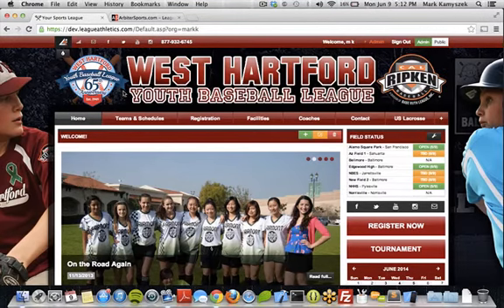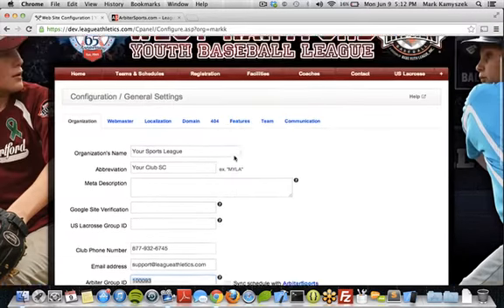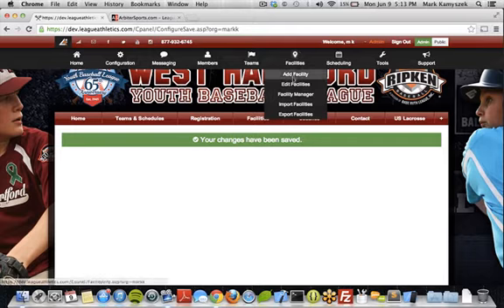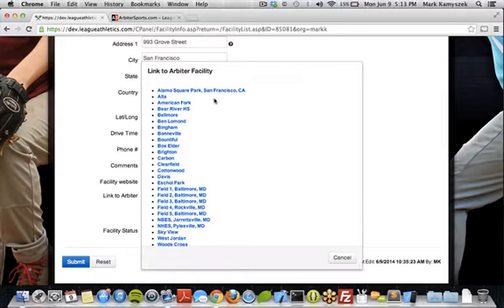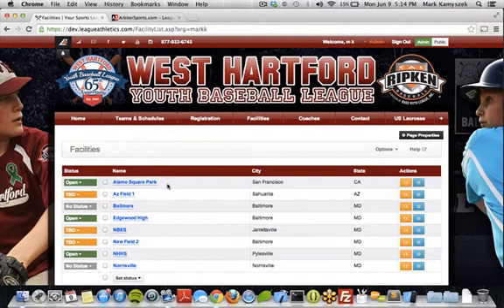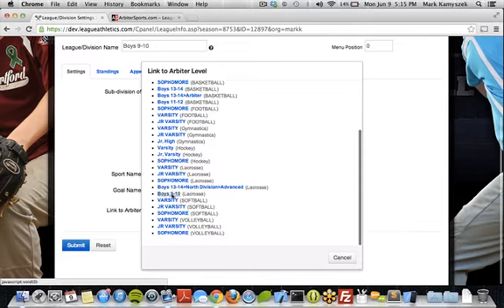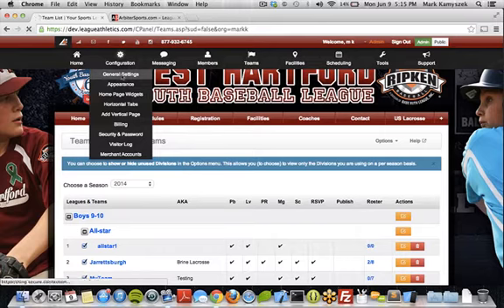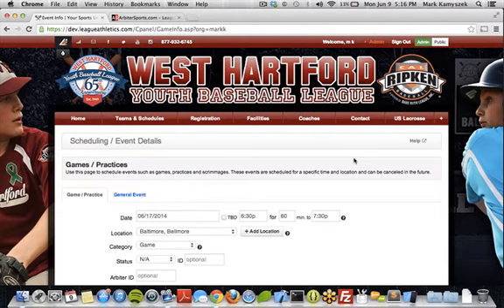Connect LeagueAthletics.com and ArbiterSports.com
How to integrate ArbiterSports.com with your LeagueAthletics.com website.